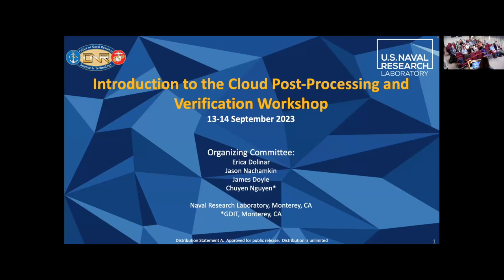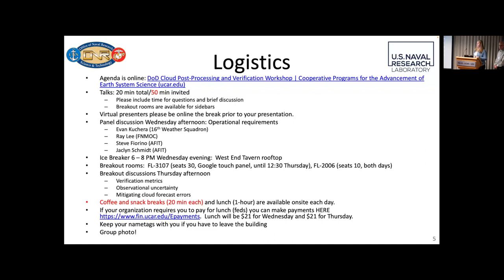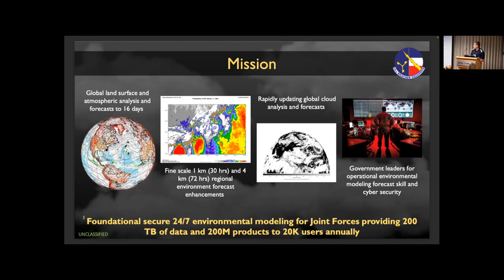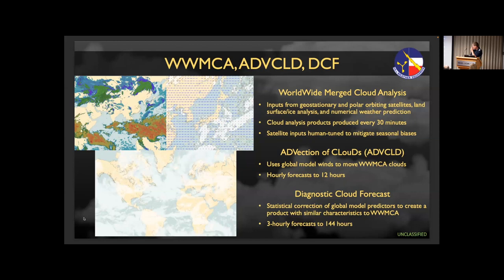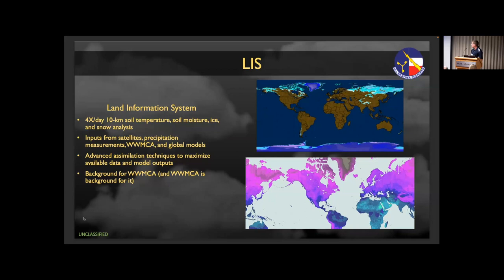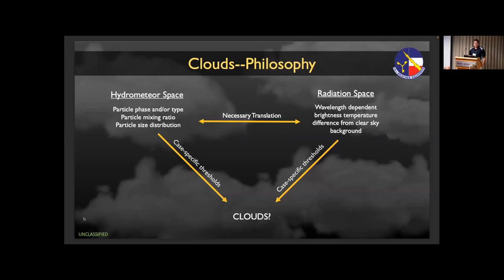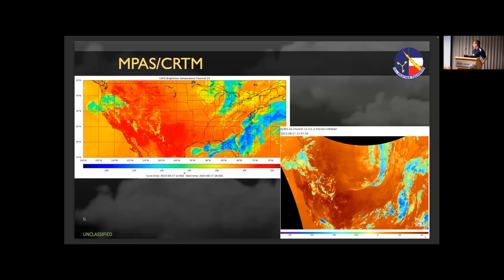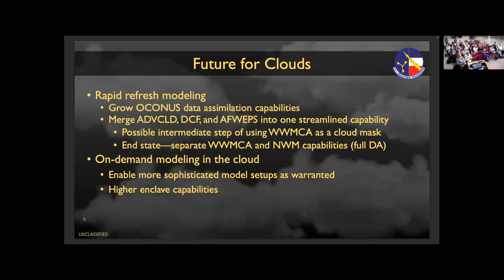DoD Cloud Post-Processing and Verification Workshop - Day 1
University Corporation for Atmospheric Research (UCAR) in Boulder, CO.

Agenda
00:00 Opening Remarks
00:10:00  Evan Kuchera, 16th Weather Squadron
00:57:00  Raymond Lee, Fleet Numerical Meteorology and Oceanography Center (FNMOC)
01:16:00  Louis Nguyen, NASA Langley Research Center
01:34:40  Tara Jensen, NCAR/RAL and DTC
01:57:00  Phillipe Tissot, a Department of Computing Sciences, Texas A&M University
02:19:19  Justin McLay, Naval Research Laboratory Marine Meteorology Division
02:36:28  Matthew King, Colorado State University
02:55:20  Sarvesh Garimella, MyRadar
03:15:10  David John Gagne, National Center for Atmospheric Research, Boulder, Colorado
04:04:10  Evan Krell, Conrad Blucher Institute for Surveying and Science, Texas A&M University - Corpus Christi; NSF AI Institute for Research on Trustworthy AI in Weather, Climate and Coastal Oceanography
04:24:00  Chuyen Nguyen, U.S. Naval Research Laboratory
04:42:45  Matthew Janiga, Naval Research Laboratory Marine Meteorology Division
05:01:50  Matthew Wandishin, NOAA/GSL
05:17:30  Xiguan Dong, Department of Hydrology and Atmospheric Sciences, University of Arizona, Tucson
05:41:00  Panel Discussion